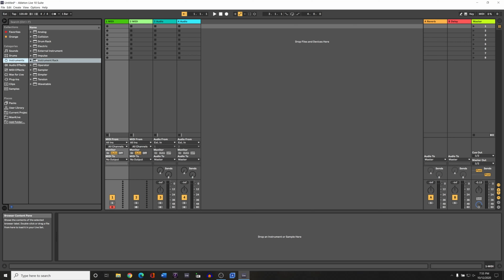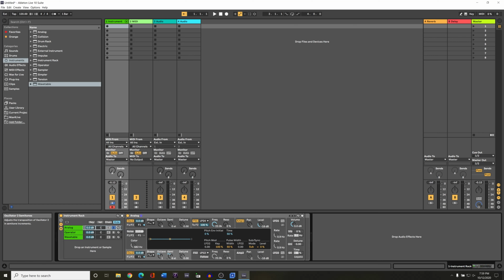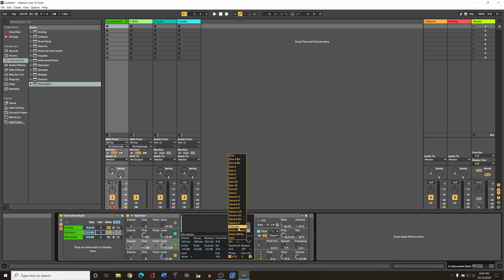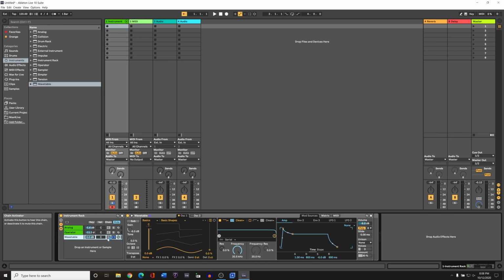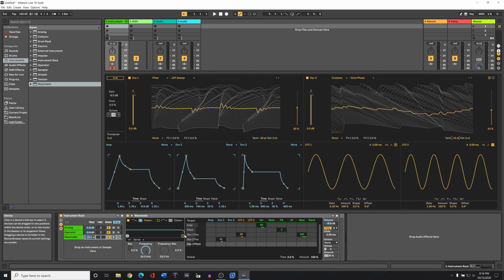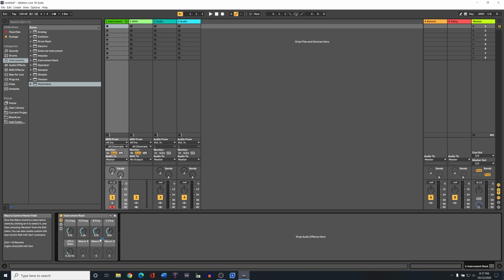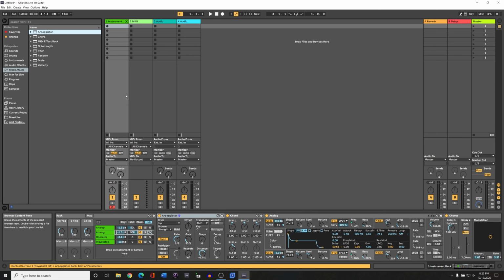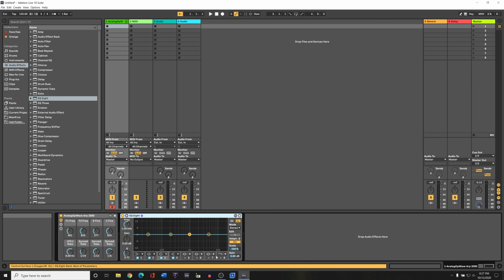Intro to Ableton - Instrument Rack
This is more of a demonstrational video than a lecture in which I walk through my process of using the Instrument Rack utility within Ableton to expand the sonic possibilities by combining synthesizers into a single rack.